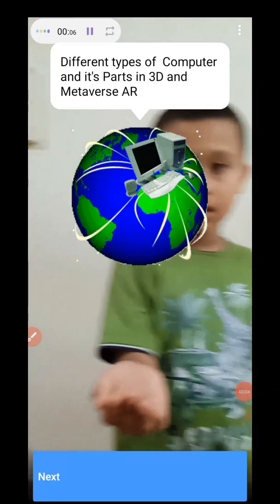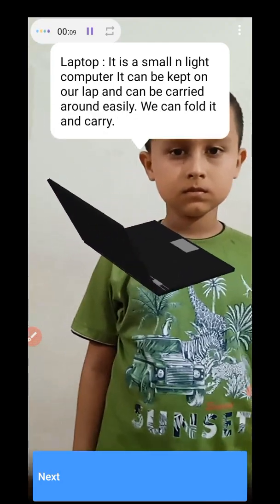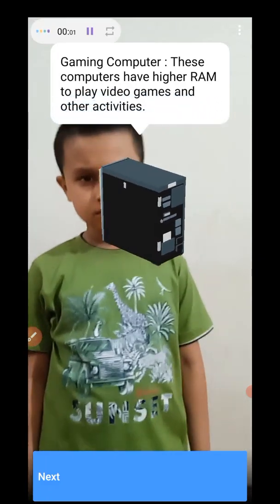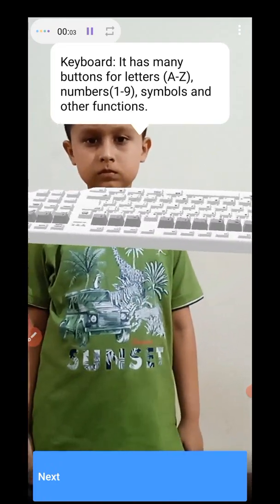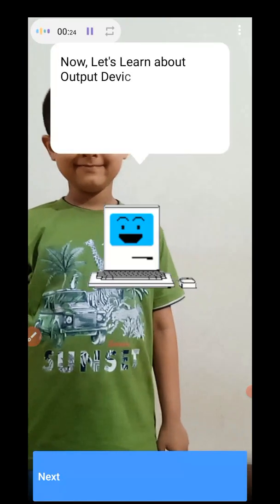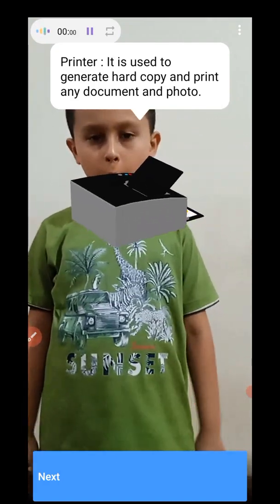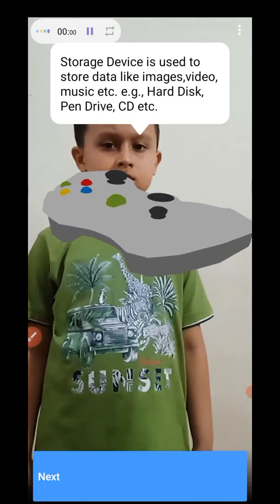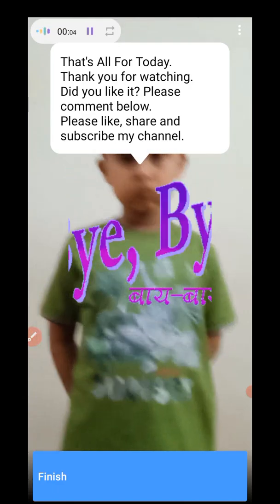Part 2: Computer and it's Input,Output,Storage Devices in 3D METAVERSE | 3D में कंप्यूटर और उसके IO.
Part 2: 3D METAVERSE में कंप्यूटर और उसका इनपुट, आउटपुट, स्टोरेज डिवाइस और CPU | Computer and it's Input, Output, Storage Devices and CPU in 3D METAVERSE | Computer in AR

Hello Friends,
Learn different types of computer input and output devices and there usages. What is Input device, What is output device, what is storage device, what is CPU and Memory, Mouse, Monitor, CD, Pen Drive, etc. and more .